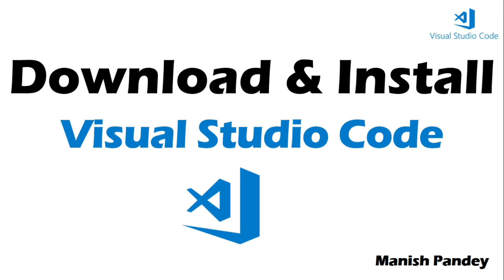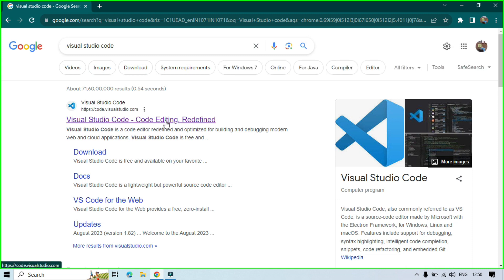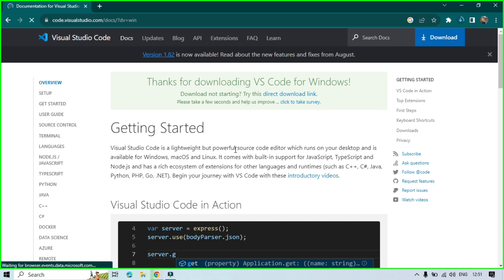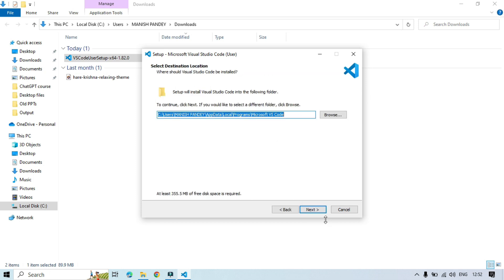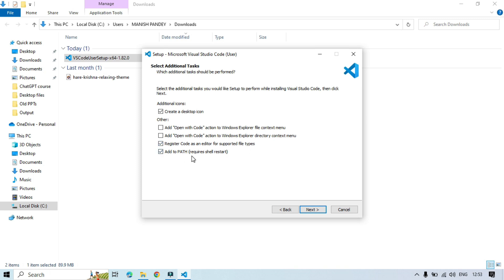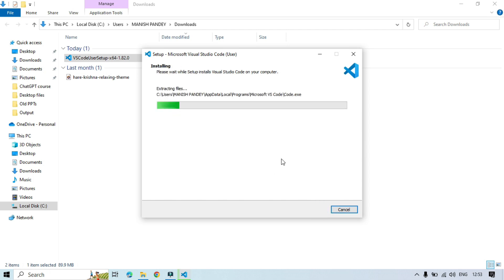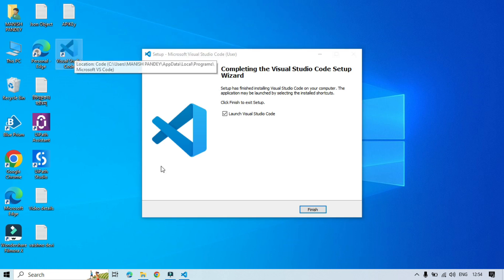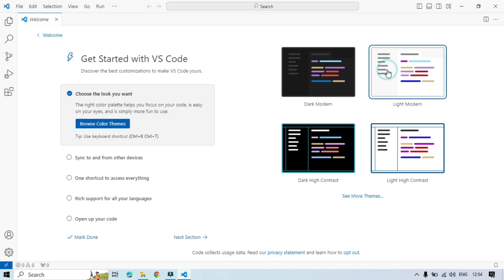Download and Install Visual Studio Code in 2 mins | VS Code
Video Agenda: Download and Install Visual Studio Code in 2 mins
Free Open Source Code Editor - VS Code